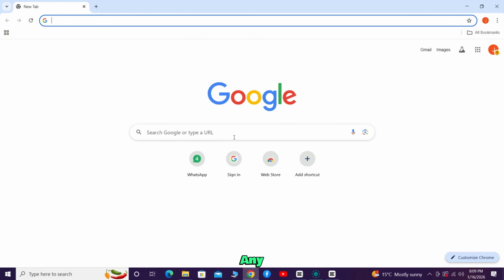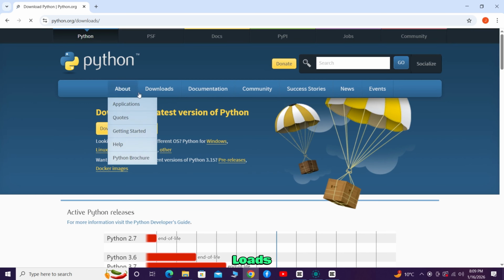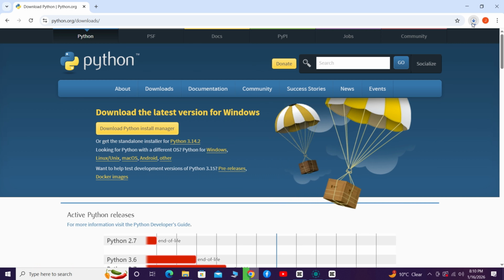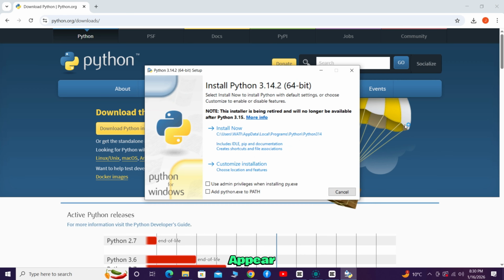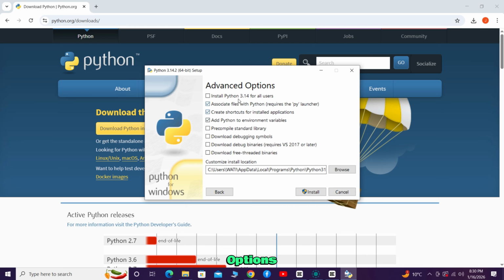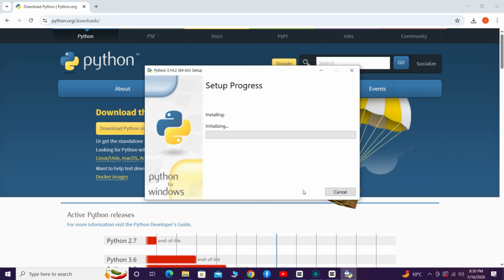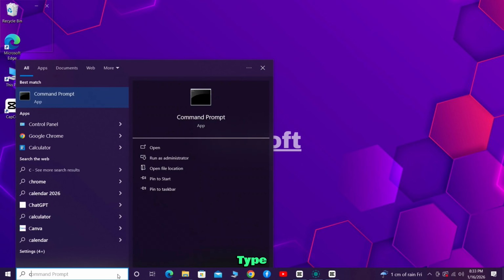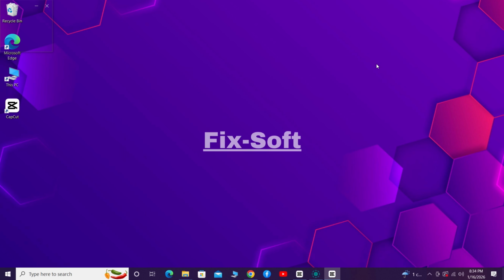How to Install Python 3.14.2 on Windows 10 | Full Step by Step Guide (2026)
In this video, you’ll learn how to install Python 3.14.2 on Windows 10 step by step. This is a full beginner friendly guide for 2026, using the latest official Python version.

Whether you’re completely new to programming or upgrading from an older version of Python, this tutorial will walk you through the entire process, from downloading Python to verifying the installation and fixing common issues.

Python is a popular, high level programming language known for its simple syntax and powerful capabilities. It’s easy to learn, beginner friendly, and widely used by professionals across many industries.

🔹 Where is Python used?
Python is used in many real world applications, including:
Web development (Django, Flask)
Data science and data analysis
Game development
Desktop applications
Cybersecurity and ethical hacking
Because of its flexibility, Python is one of the most in demand programming languages in the world.

🔹 What you’ll learn in this video:
How to download Python 3.14.2 on Windows 10
How to install Python step by step
How to add Python to PATH correctl
How to verify Python installation
Common installation mistakes and how to fix them

🔹 FAQs
Q1: Is Python 3.14.2 free to use?
Yes, Python is completely free and open source.

Q2: Can I install Python 3.14.2 on Windows 10?
Yes, Python 3.14.2 works perfectly on Windows 10.

Q3: Should I uninstall older Python versions first?
Not required. Python allows multiple versions, but beginners usually prefer keeping one version to avoid confusion.

Q4: Why is Python not recognized as a command?
This usually happens if Python is not added to PATH during installation. The video shows how to fix this.

Q5: Is Python good for beginners?
Absolutely. Python is one of the best languages to start programming with.

Happy coding! 🐍